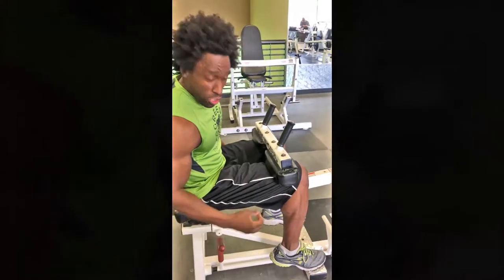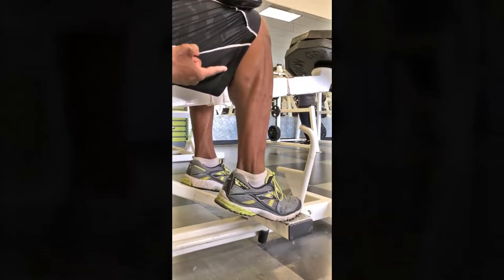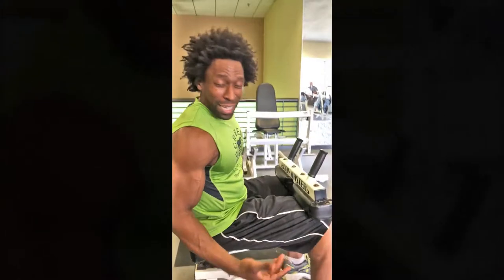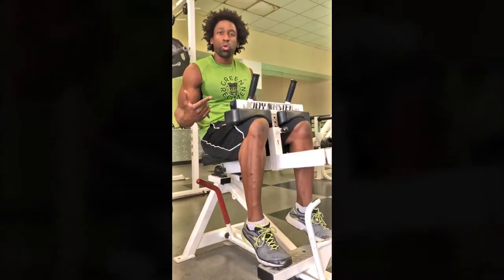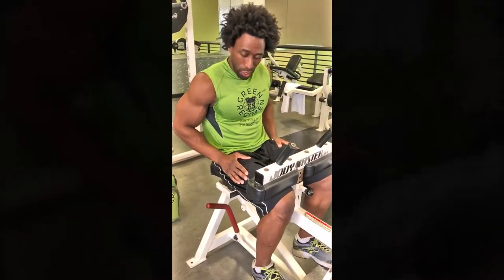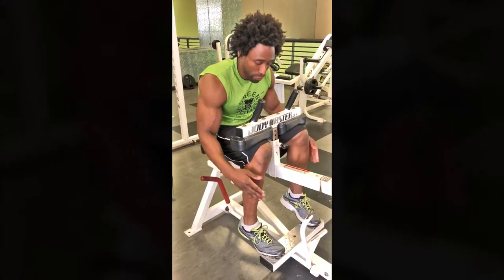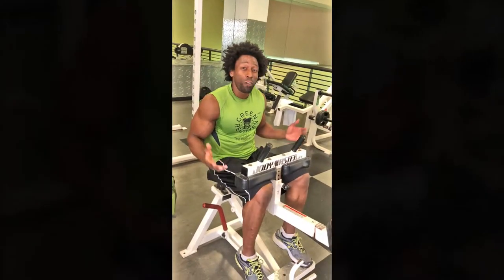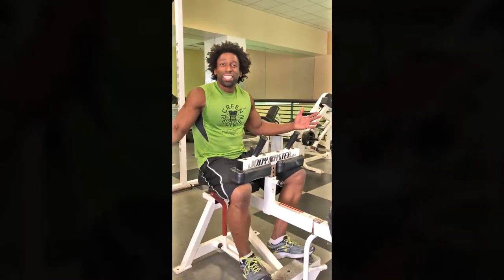Legs - Seated Calf Raise - Green Regimen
The seated calf raise is an isolated strength exercise for the calf muscles. Your calf muscles consist primary of two components: the gastroc and the soleus. The seated version places greater emphasis on the soleus, which consists of more slow twitch muscle fibers.